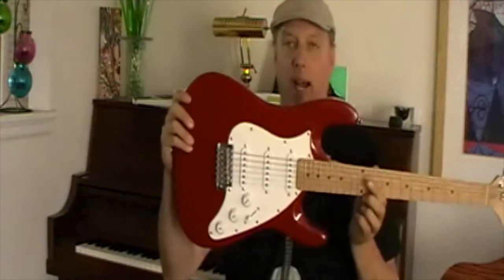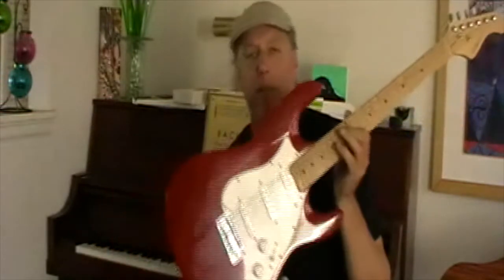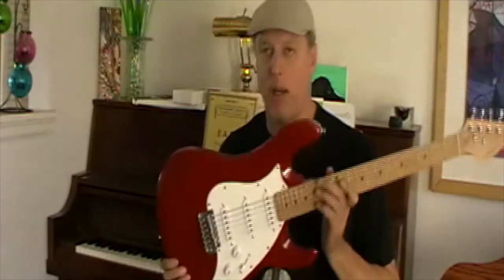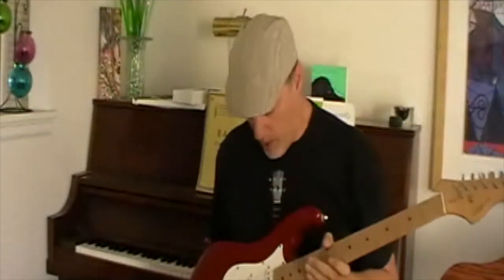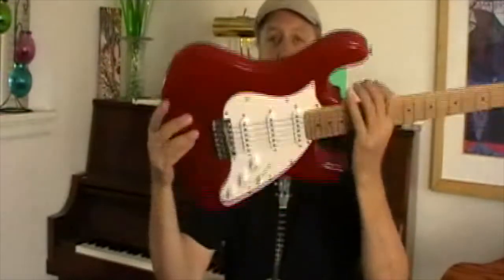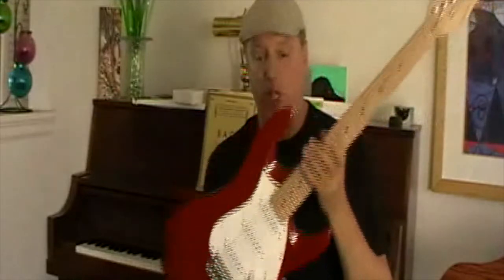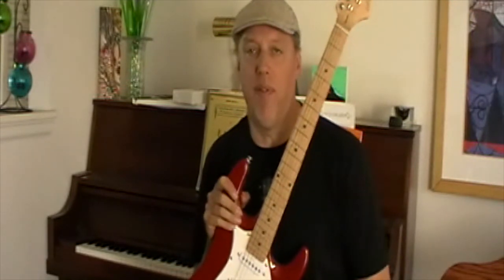Why do some Guitars hang around???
Selling guitars?  You know what I mean then...  except this strat sold right after I made this video.